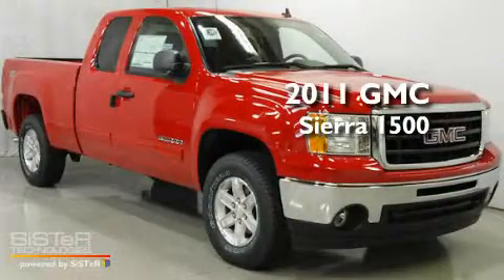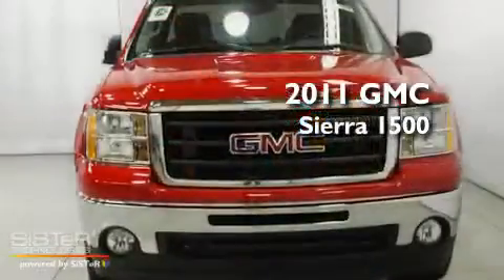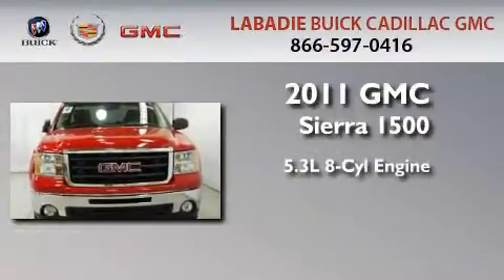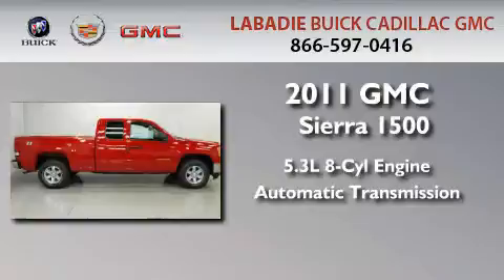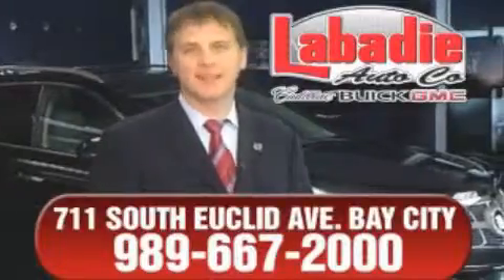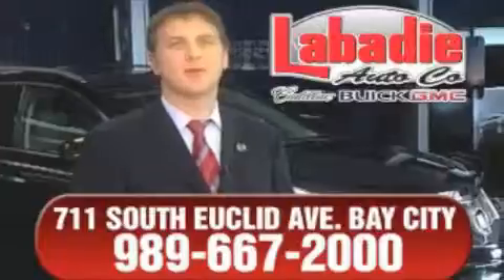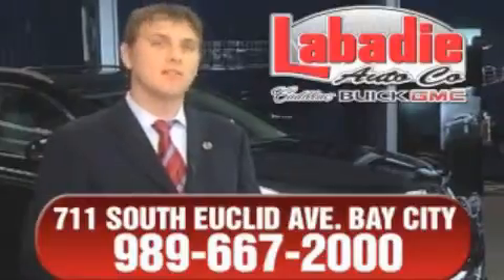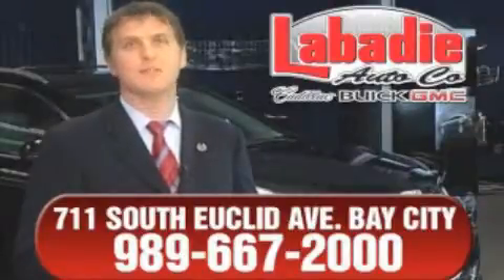2011 GMC Sierra 1500 Midland MI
Year : 2011
 Make : GMC
 Model : Sierra 1500
 Engine : 5.3L 8-Cylinder
 Trans . : automatic
 Exterior : Fire Red
 Miles : 1
 Interior : Dark Titanium
 Stock : G135608

 2011 GMC Sierra 1500 Bay City MI